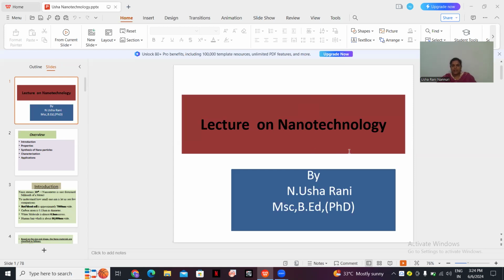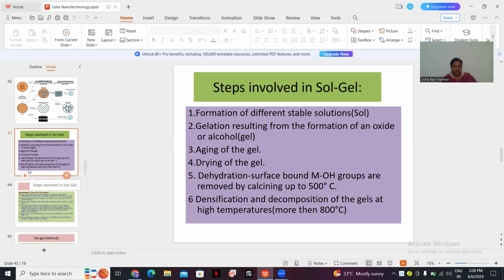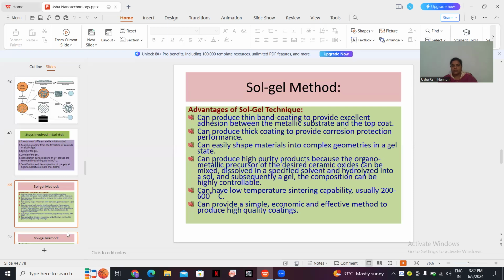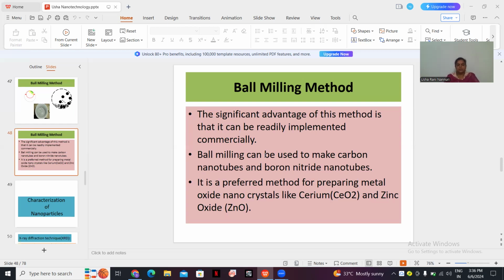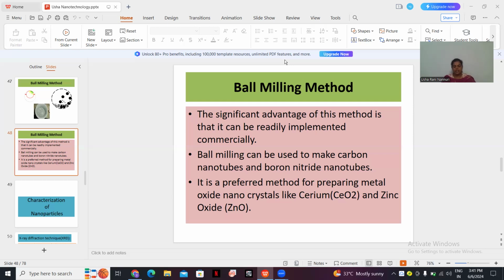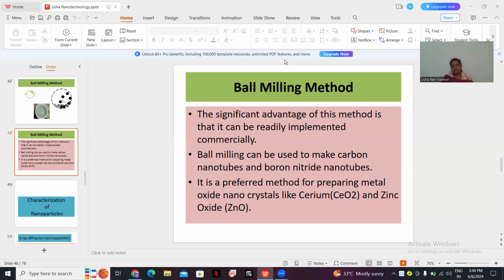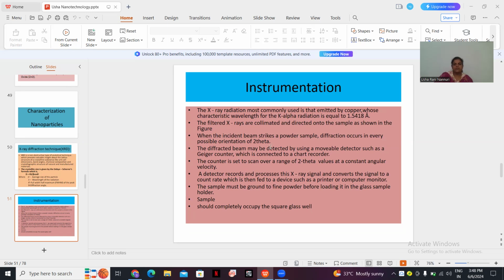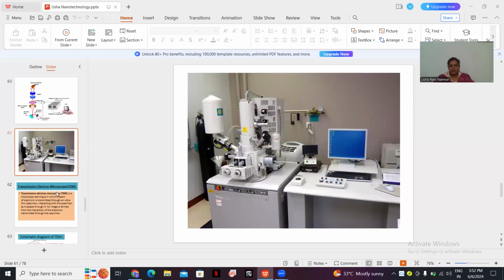Fabrication process of Nano Materials by N Usha Rani H&S